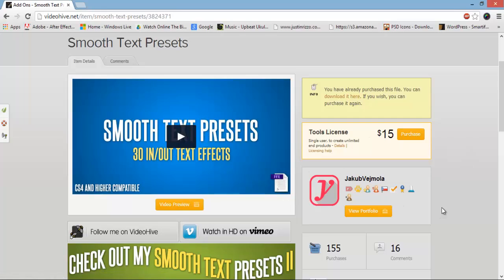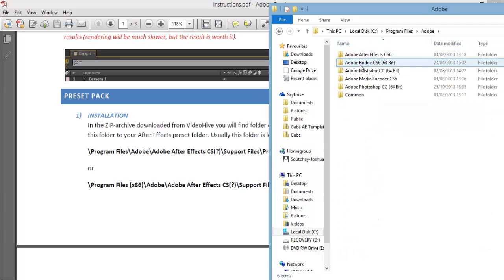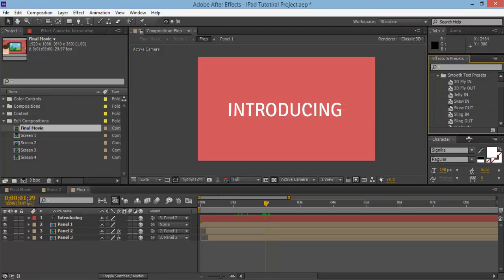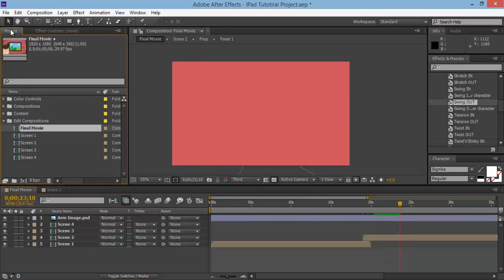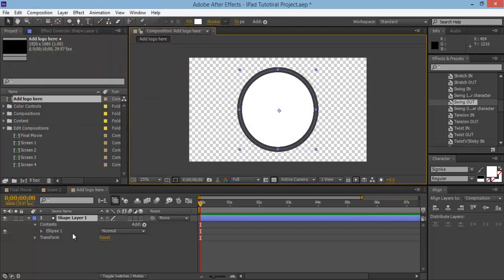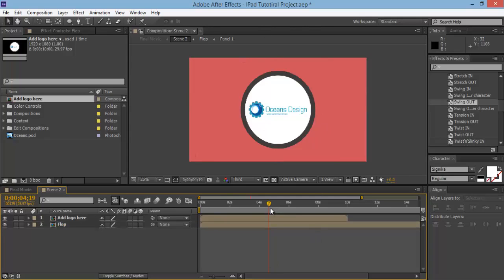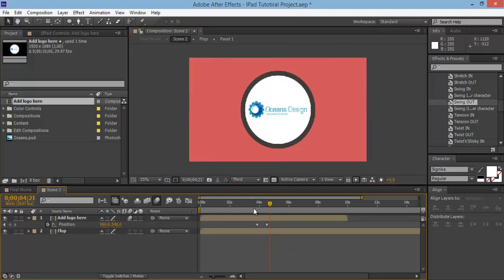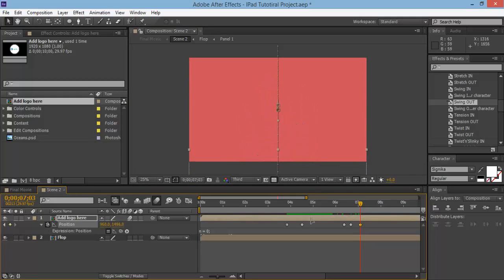LECTURE 17 MAKING A LOGO HOLDER